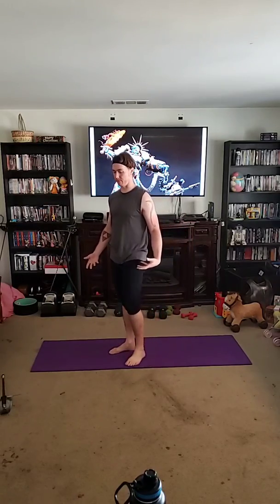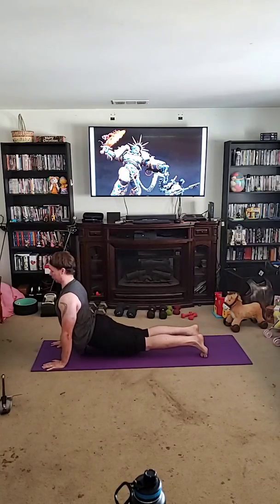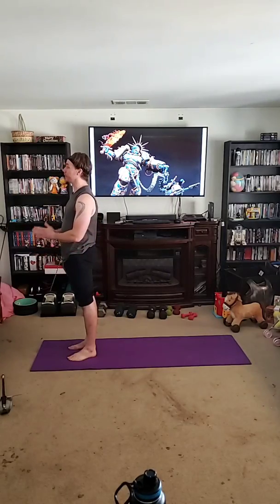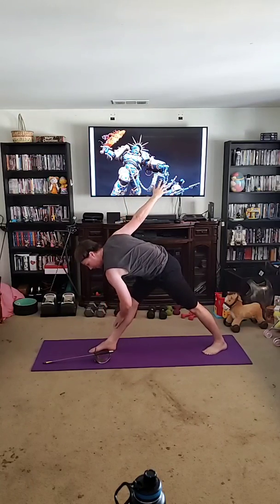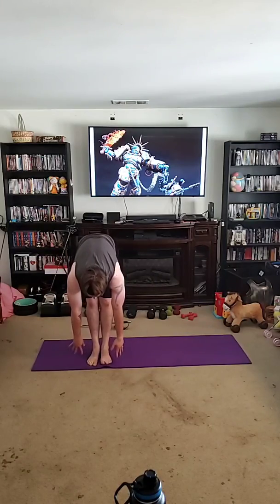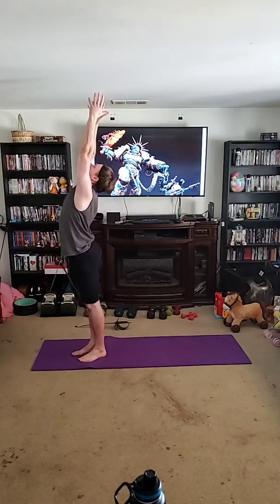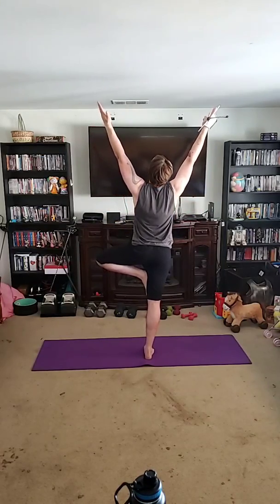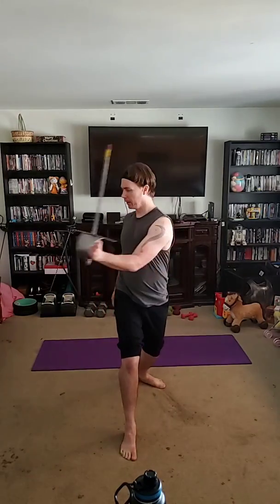Day 18, Dagger yoga!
Yoga to help with secondary weapons, focusing on dagger.